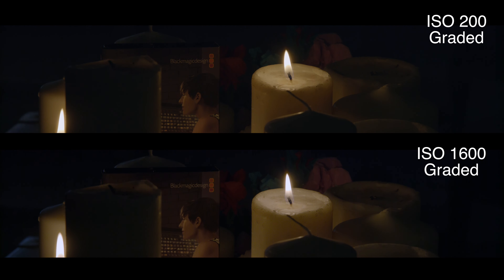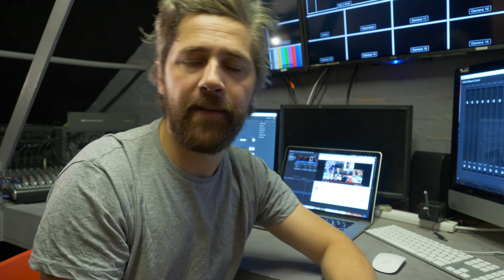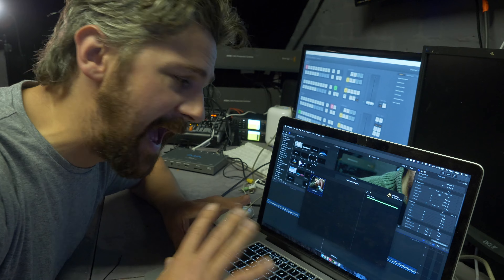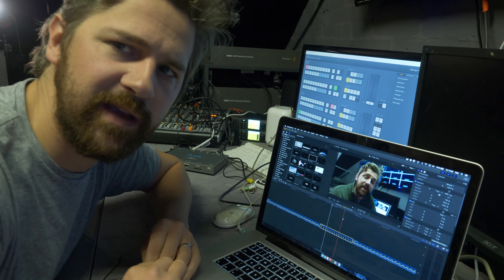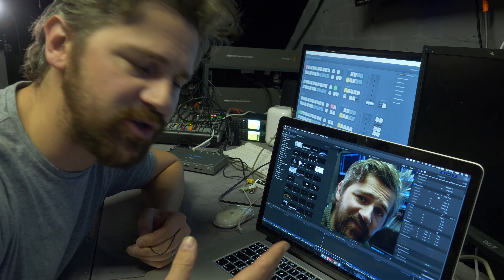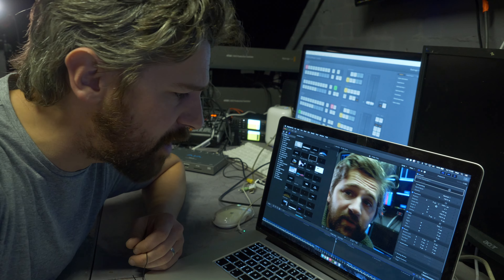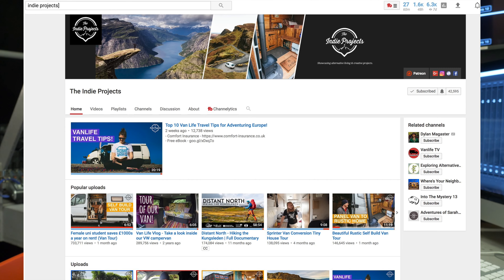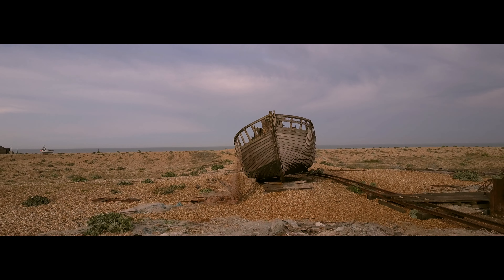GH5 6k Vs 4k Video. Surprise result.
In this vlog, the last of this week i take a look at the slightly hidden option for 6k video on the panasonic lumix GH5, and test it against the 4k 150mb video.
The results are interesting to say the least.
Then a quick intro to the UK's best photography spot: Dungeness